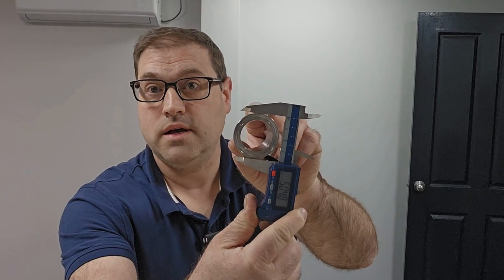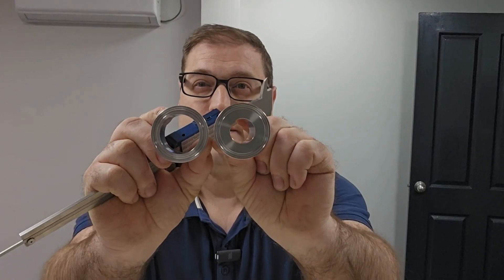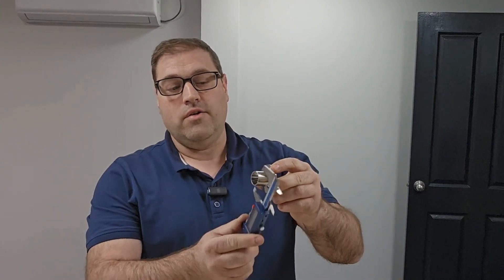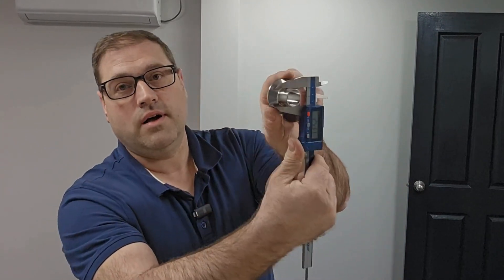How to measure a triclamp fitting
Triclovers or triclamp fittings are commonly used in the beverage, brewery, distillery and pharmaceutical industries. This video covers how to size triclover or triclamp fittings. We also have size charts on out website for your reference.